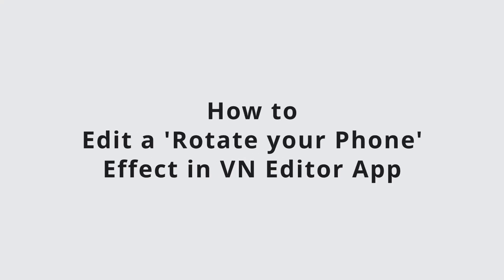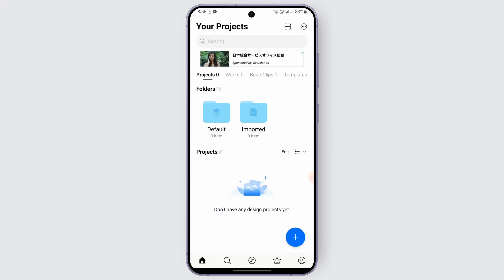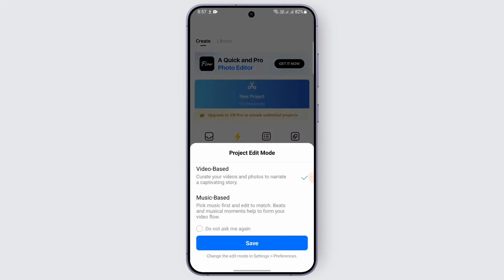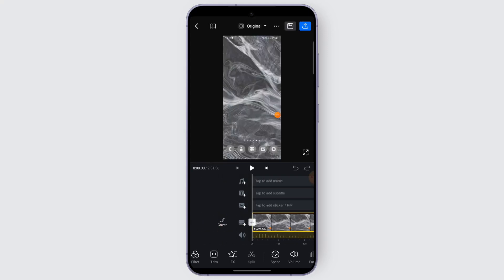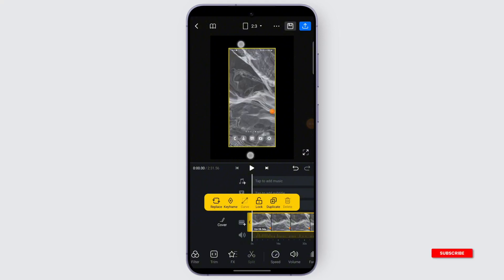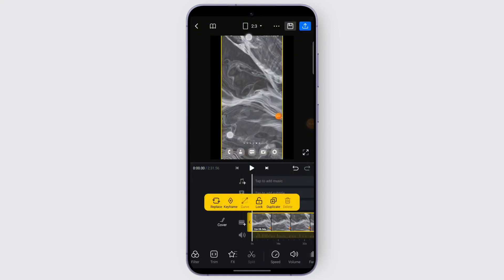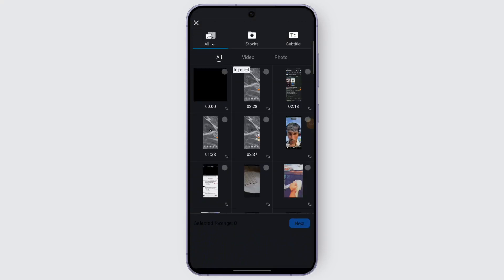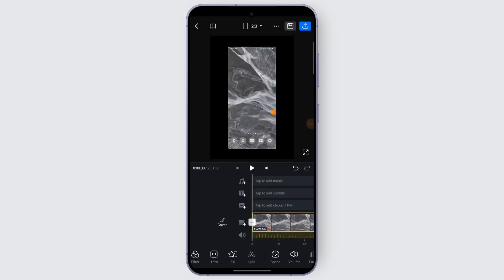How to Edit a 'Rotate your Phone' Effect in VN Editor App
Learn how to edit a 'Rotate Your Phone' effect in the VN Editor app with this easy step-by-step guide! This video will walk you through the process of adding and customizing the rotate effect in your video projects, allowing you to create engaging and dynamic content. Whether you're asking, "How do I apply a rotate effect in VN Editor?" or need tips on fine-tuning your edits, this tutorial has you covered. Watch now to enhance your videos with creative effects!

Timestamps:

00:00 How to Edit a 'Rotate Your Phone' Effect in VN Editor App
00:10 Step-by-Step Process to Add and Customize the Effect